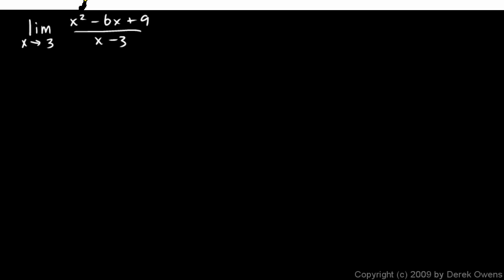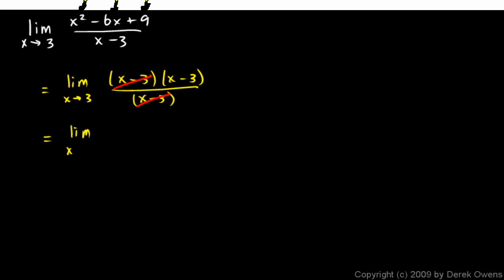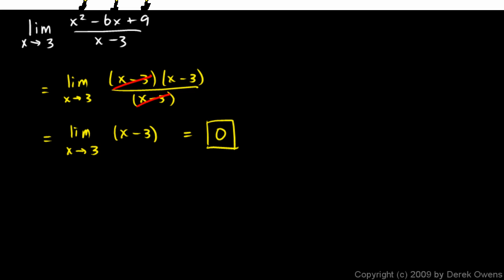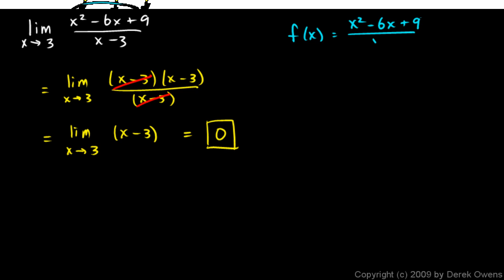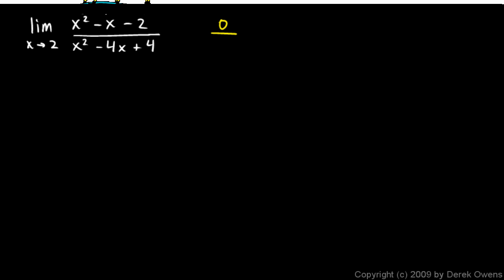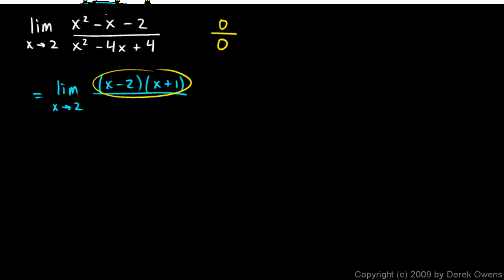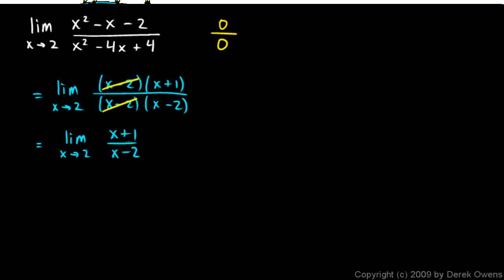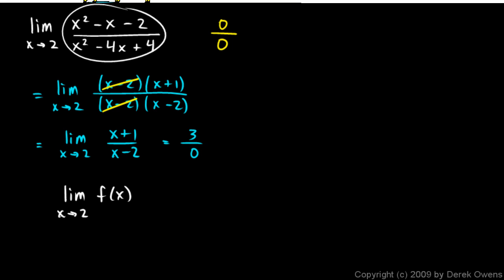Calculus 2.5i - Practice Problems 1 - 2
Practice problems involving limits.